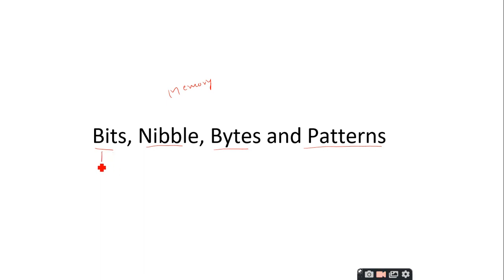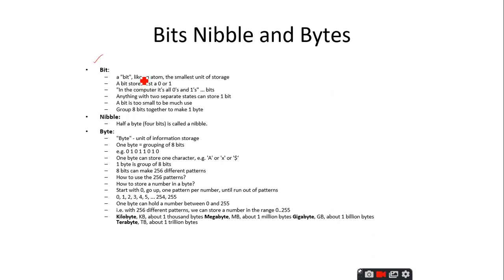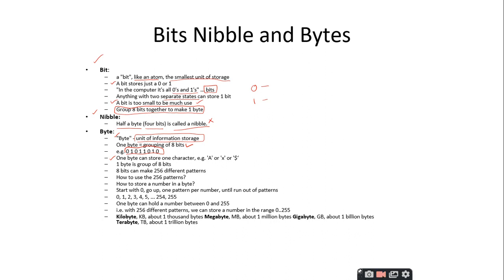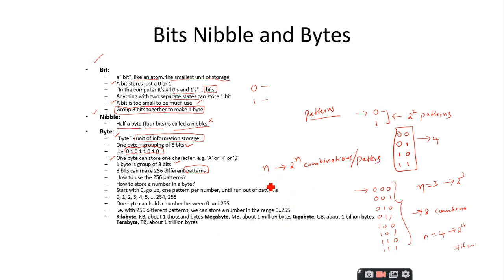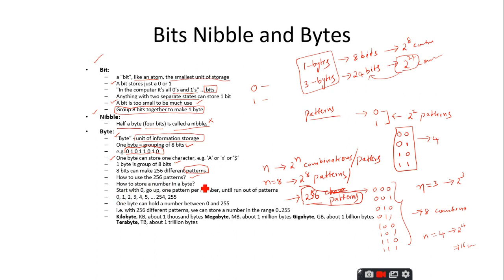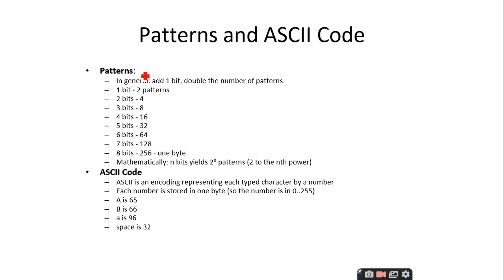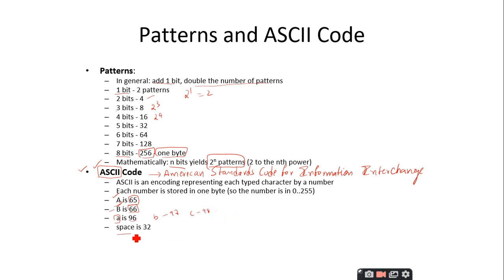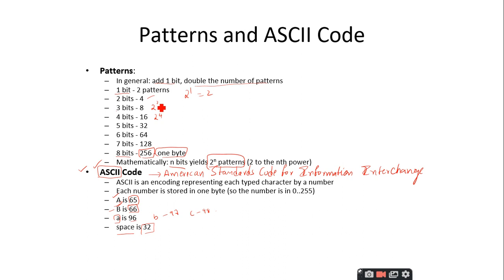Lecture 3: Bits Nibble Bytes Patterns and ASCII Code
1. Bits
2. Nibble
3. Bytes
4. Patterns
5. ASCII Code